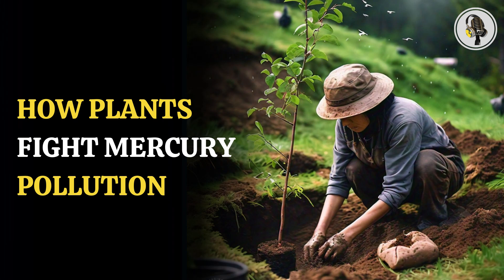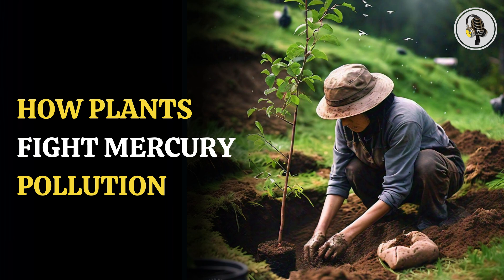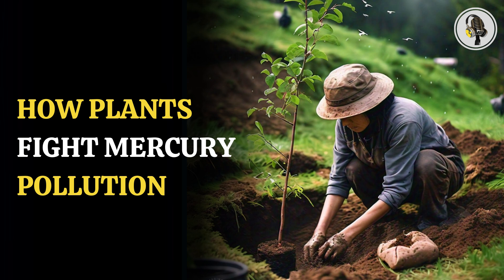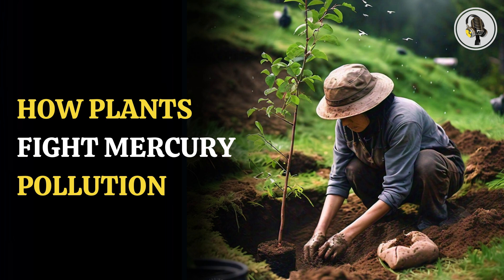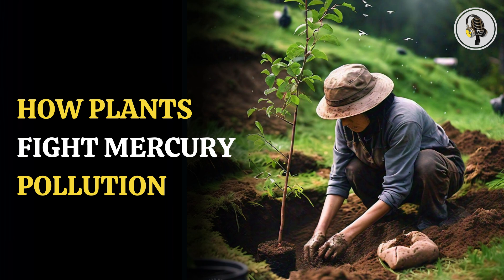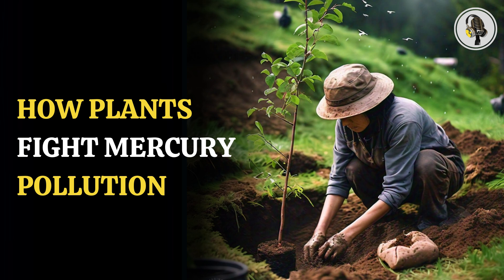How Plants Fight Mercury Pollution | WION Podcast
The role of plants in combating toxic mercury pollution. Researchers from the University of Massachusetts Lowell have found that plants absorb large amounts of mercury from the atmosphere, reducing the harmful gas by depositing it into soil. This process is similar to how plants absorb carbon dioxide, making them key players in mercury cycling and environmental health. However, when plants shed leaves, the mercury can contaminate watersheds, affecting wildlife and humans.